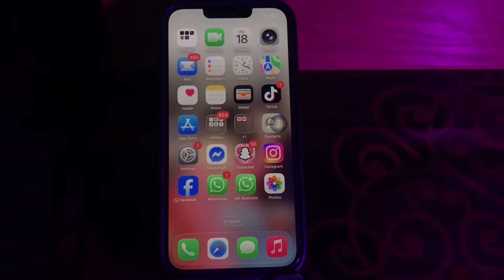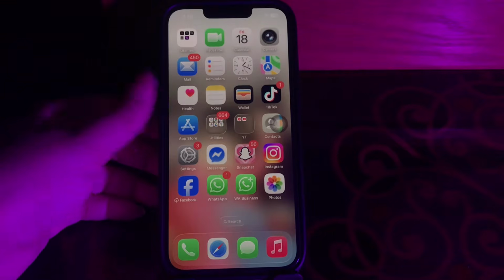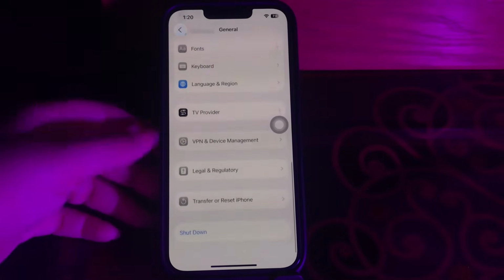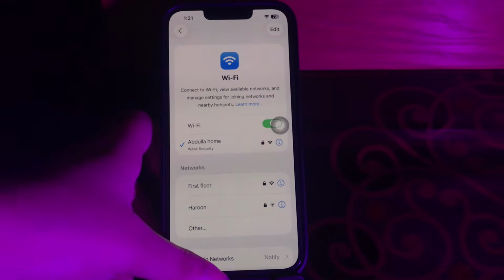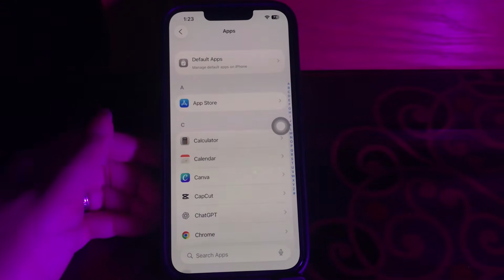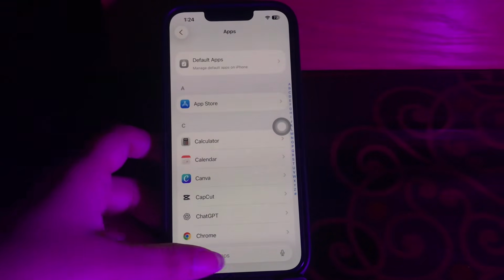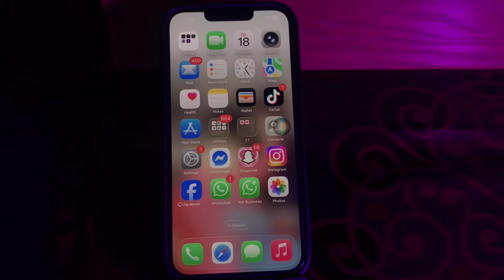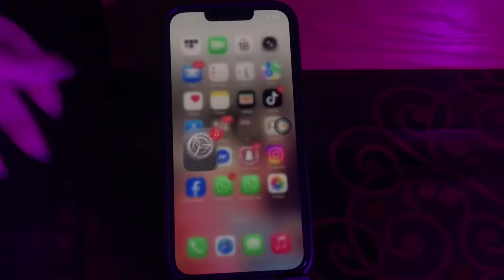How To Fix iMessages Not Working On iPhone After iOS 26